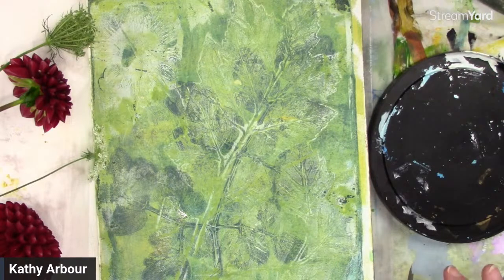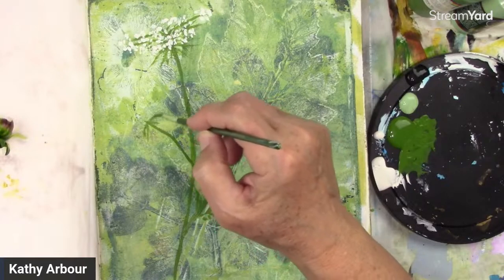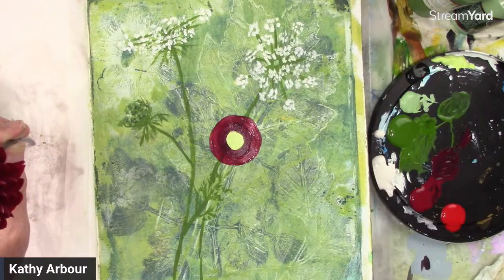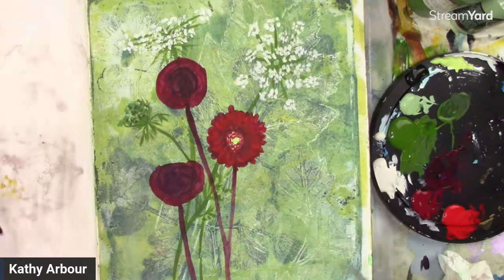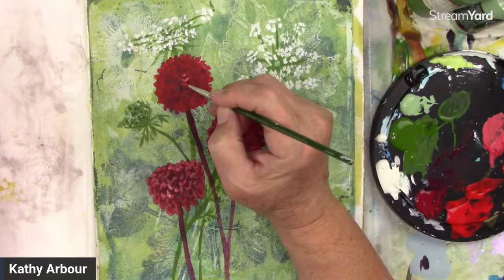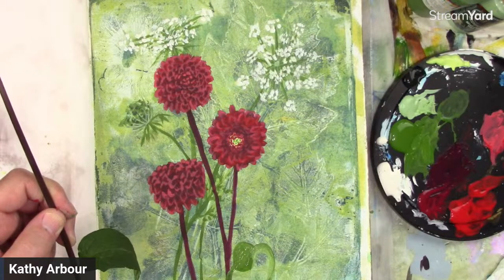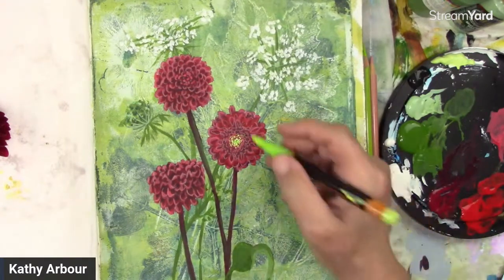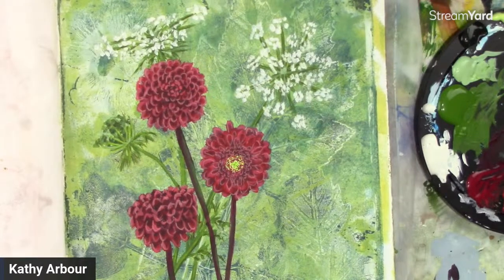Qween Anne's Lace & Dahlia Painting in Acrylics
Join me in this real time stream with your paint and brushes. I will show you how I go about painting these flowers the easy way for everyone to try.
Copy and share my video and comment.